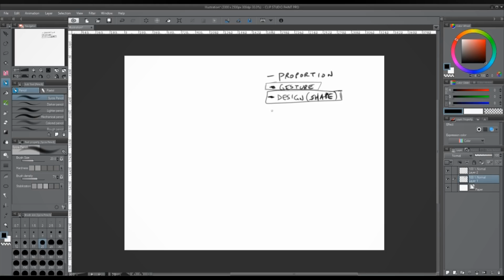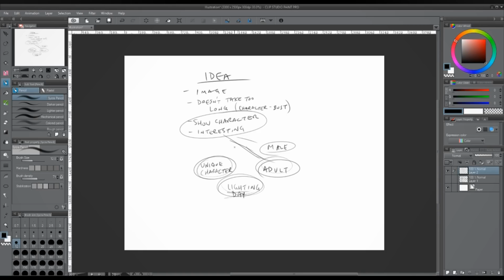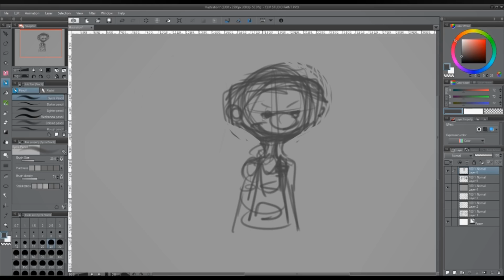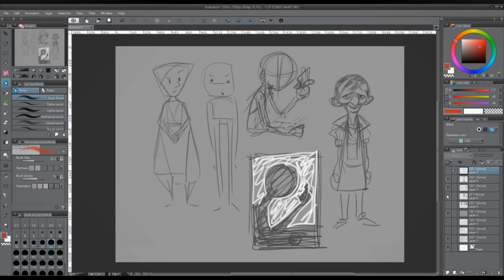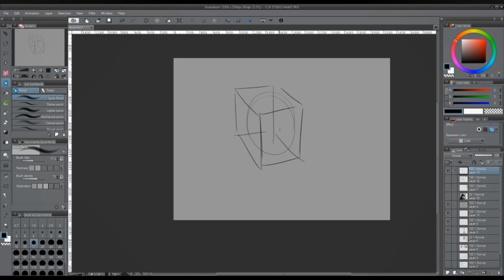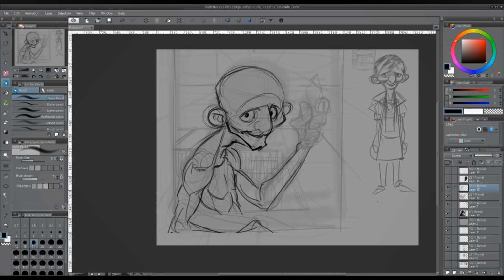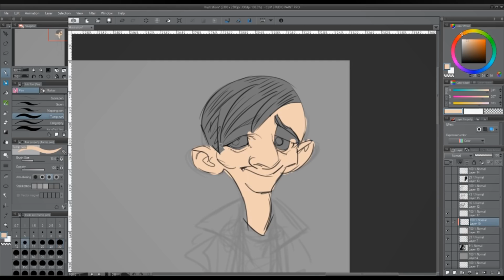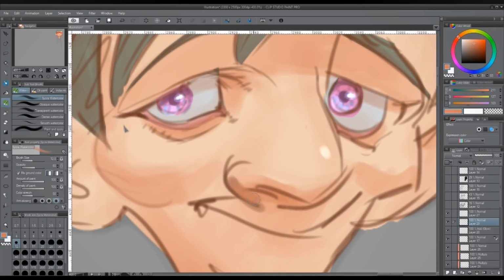Manageable Chunks -TS Archives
Welp, just have to re-upload. The original crashed due a mishap regarding not verifying my account to be longer than 15 minutes. That's alot of time wasted, damn. (Had the full video uploaded and everything.)

Tools I Use:

-Uniball Signo Gel Ink Pens, in various colours for daily drawings:

-Procreate on iPad Pro 12.9" with Apple Pencil for sketching digitally.

-Clip Studio Paint for drawing comics

-Wacom Cintiq 22HD

-Smudgeguard glove to keep my hand from directly touching the Cintiq

Interested in getting my periodic feedback on your drawing journey? Then join me on Mindcrumb where you can journal your progress, collaborate with other art students and receive my comments on your journal entries.  to signup and get started.

For full length feature tutorials on how to paint, how to draw, and more, visit PencilKings